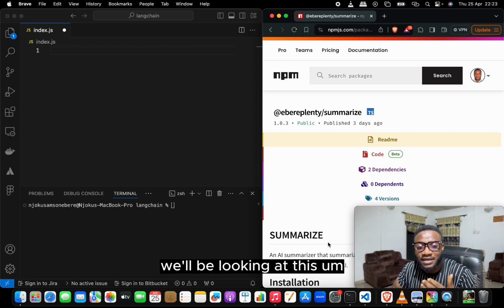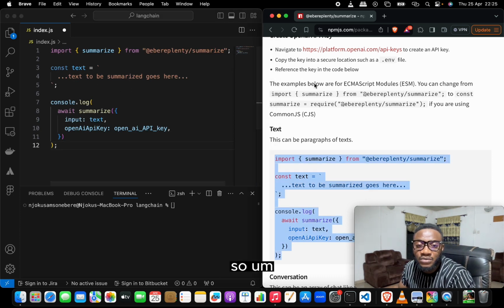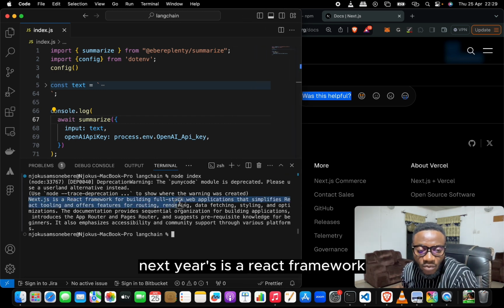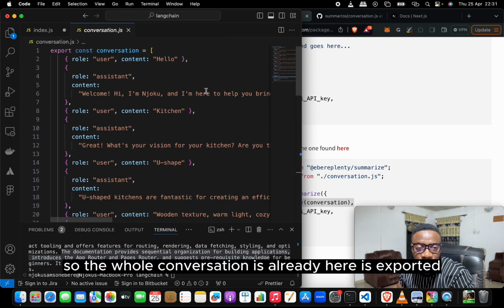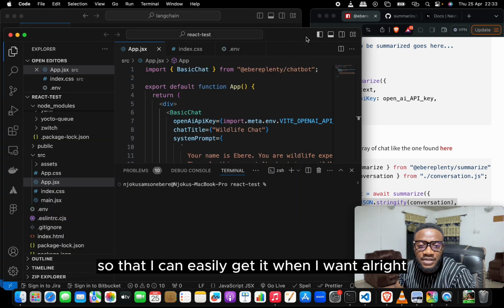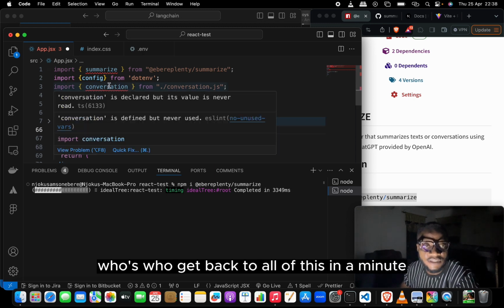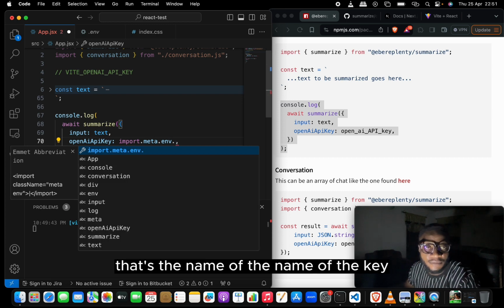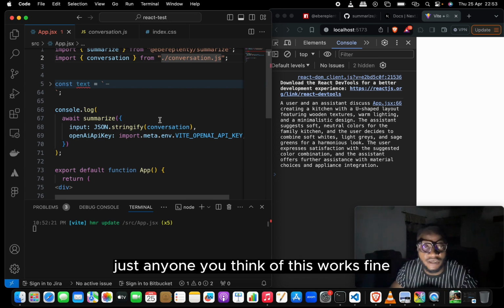Summarize Text and Conversations with @ebereplenty/summarize NPM Package | Node, React.js, Next.js 🚀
Learn how to use the @ebereplenty/summarize NPM package to quickly and easily summarize text and conversations with JavaScript! In this tutorial, we’ll walk you through the process of building a summarization tool with Node.js, React.js, and Next.js. Whether you need to summarize long articles, conversations, or user inputs, this package is a perfect solution to integrate into your application. 🚀

🔗 What’s Covered:
✅ Introduction to the @ebereplenty/summarize NPM package
✅ Setting up a Node.js backend to handle text summarization
✅ Using the @ebereplenty/summarize package to process and summarize a text
✅ Building a React.js frontend to display summarized content
✅ Integrating the app with Next.js for enhanced performance and SSR
✅ Handling real-time text summarization for conversations or articles
✅ Deploying your summarizer to production for real-world use

By the end of this tutorial, you'll be able to create a fast and efficient text and conversation summarizer using JavaScript and the @ebereplenty/summarize package, all built on top of Node.js, React.js, and Next.js!

🚀Chapters:
00:00:00 Introduction
00:01:38 How to summarize in a Nodejs application
00:06:03 How to summarize in a Reactjs application